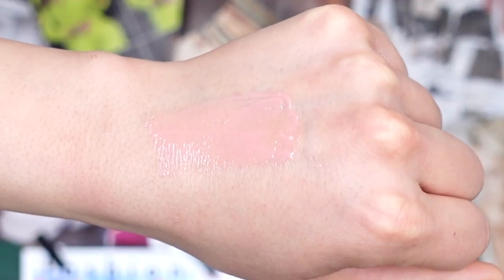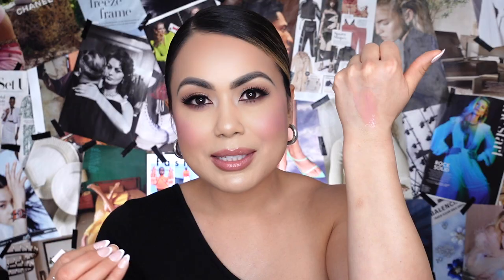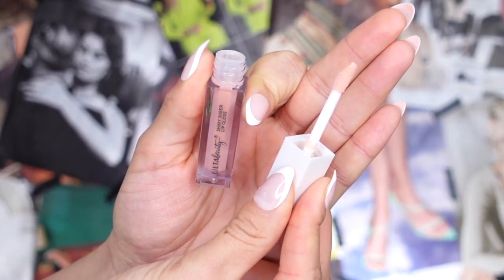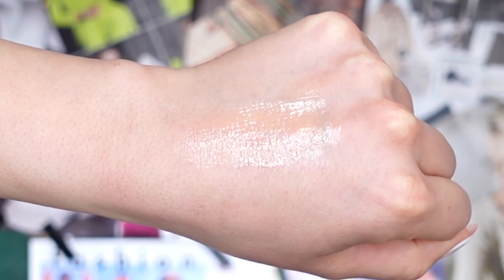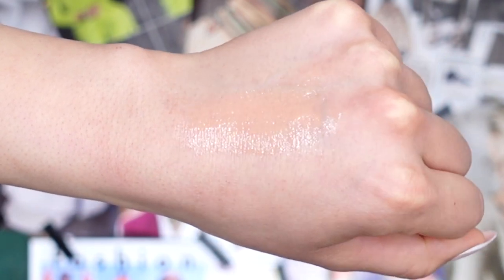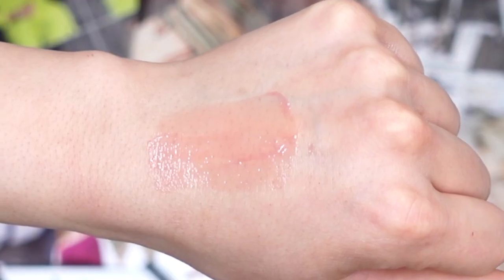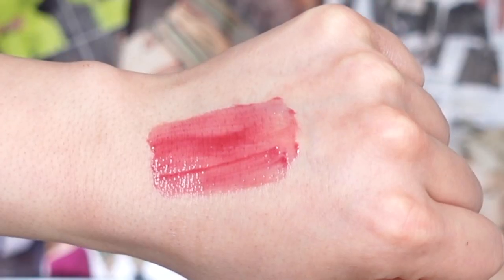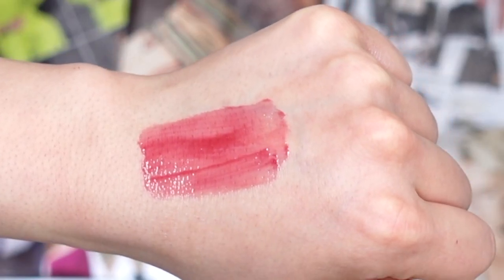ULTA Beauty Lip Squad Set Review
ULTA Beauty Lip Squad Set Review @ultabeauty

This lip set retails for $16.00 dollars. Described on the Ulta website as Whether you're going for a neutral or bold look, the Ulta Beauty Collection Lip Squad has everything you need to achieve a perfect glossy pout.

Includes
Blush: Nude Pink
Melon: Peachy Sheer Shimmer
Velvet Mauve: True Mauve
Pomegranate: Berry Wine

I post videos weekly, Tuesday, Thursday at 9 am PST. Linked down below are all products covered in today's review.

Love you,
Kit Kat

Product Used:
*ULTA Lip Squad

Lip Combo:
*NYX Professional Makeup Lip Lingerie XXL Long-Lasting Matte Liquid Lipstick - Undressed
*Buxom Full Force Plumping Lipstick - '90s Nudes - Heartthrob
*Caliray Glazed & Infused Lip Plumper Gloss - Likely Story